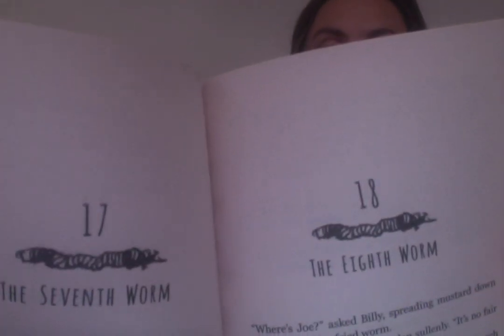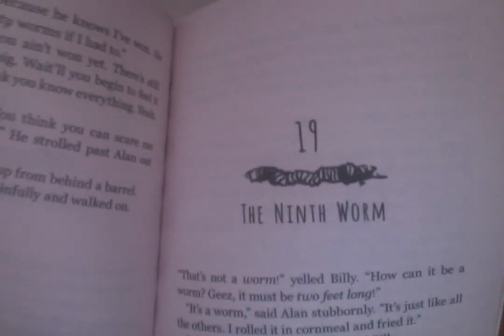How to Eat Fried Worms (Ch. 11-20) Read Aloud with Ms. Miller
Hello to my hardworking students! I miss you all SO very much!
This video is a blend: Week 4 of Distance Learning updates & How to Eat Fried Worms (Ch. 11-20) read aloud!
Here are the times at which I read each chapter of our weekly novel:
Chapter 11 - 5:36
Chapter 12 - 9:18
Chapter 13 - 10:50
Chapter 14 - 12:46
Chapter 15 - 16:27
Chapter 16 - 21:38
Chapter 17 - 22:20
Chapter 18 - 23:02
Chapter 19 - 24:32
Chapter 20 - 29:52